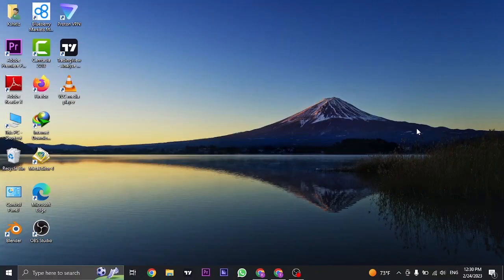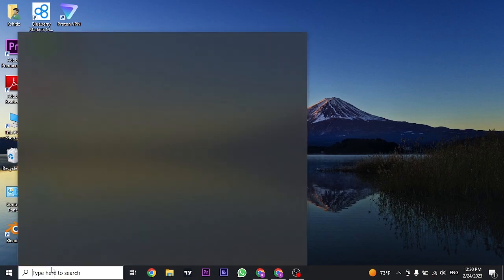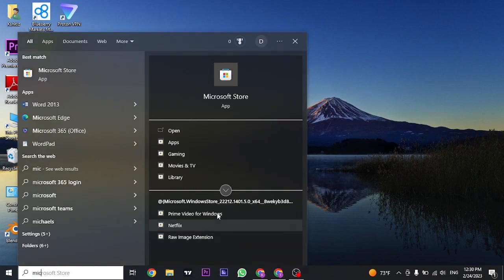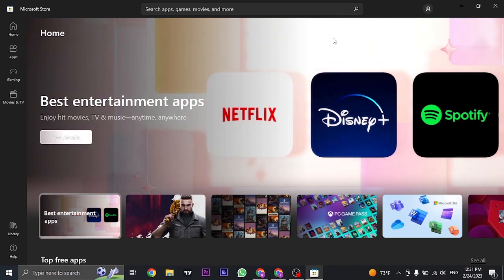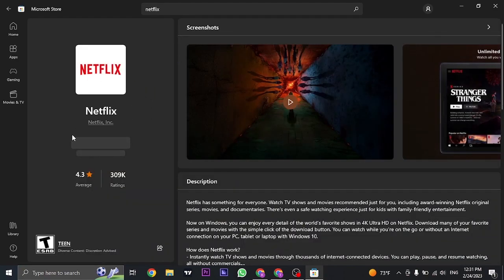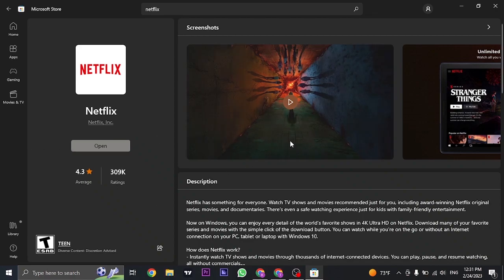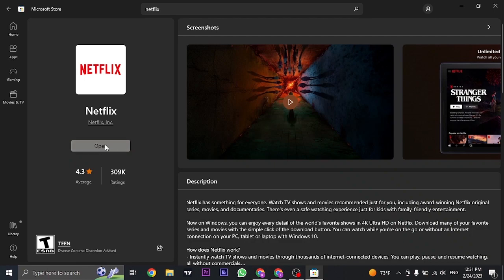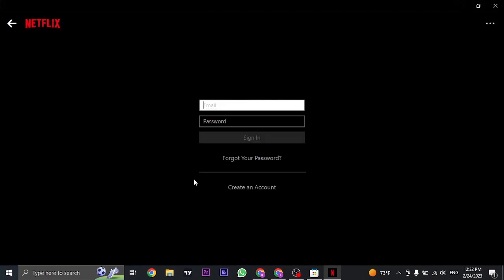How To Download Netflix On PC | Install Netflix App On Desktop/Laptop (Full Tutorial)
Learn how to download Netflix on your PC. Step-by-step guide to downloading Netflix on your pc.

Want to know how to download Netflix on your PC? In this tutorial, we'll show you how to do just that in a few easy steps on your computer and downloading specific titles for offline viewing.

Start watching Netflix comfortably in a bigger screen with snacks on the side. Follow this tutorial to learn how to download Netflix on your PC today.